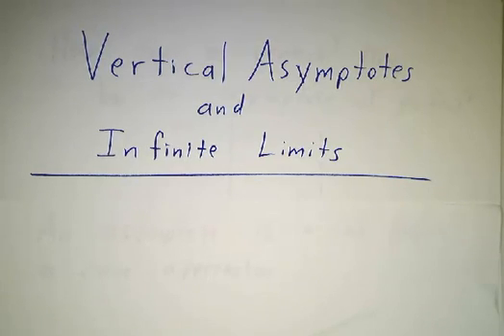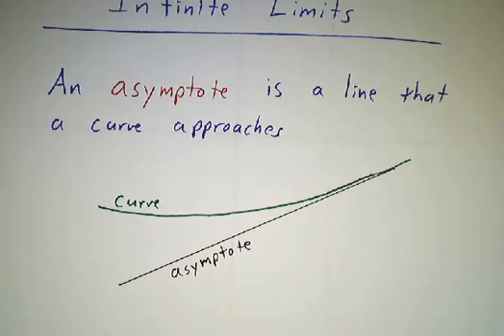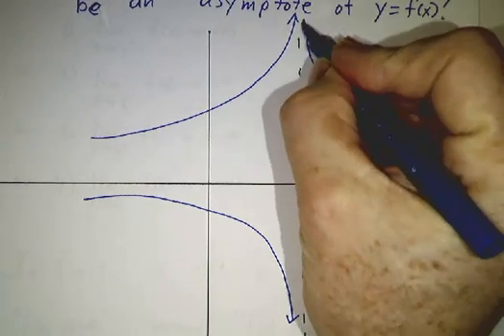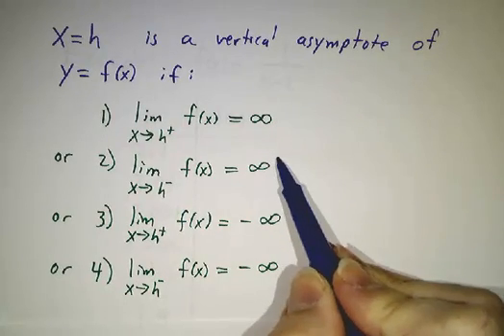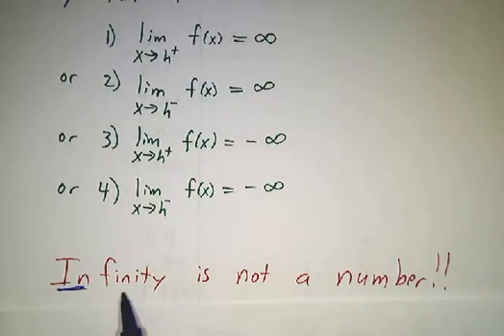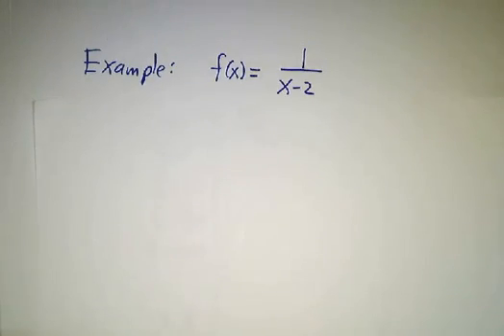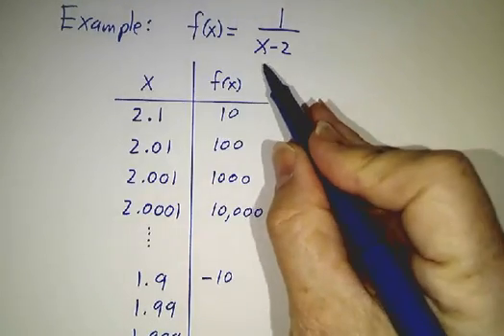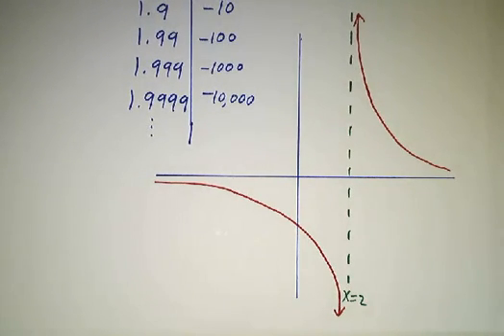Vertical Asymptotes and Infinite Limits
A vertical asymptote is a value of x where the function -goes to infinity- or -goes to minus infinity-. But infinity is a process, not a number! It just means growing without end.